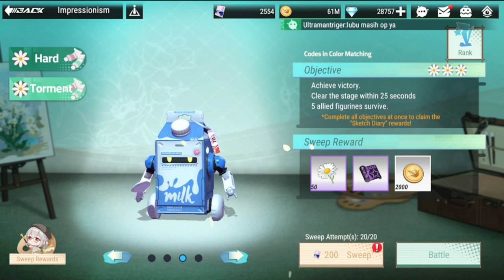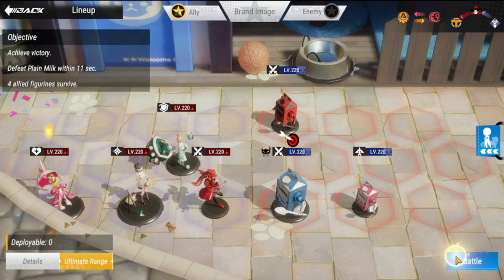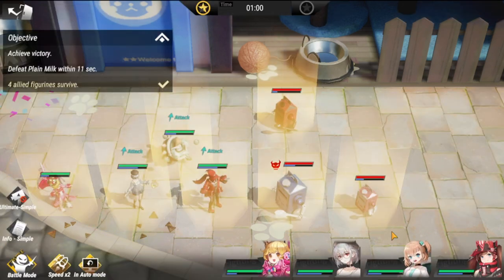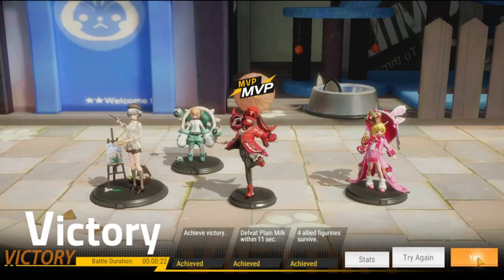[Figure Fantasy] Codes in Color Matching | Impressionism | 3 Star Clears for Hard & Torment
Episode 602: Codes in Color Matching | Impressionism | 3 Star Clears for Hard & Torment